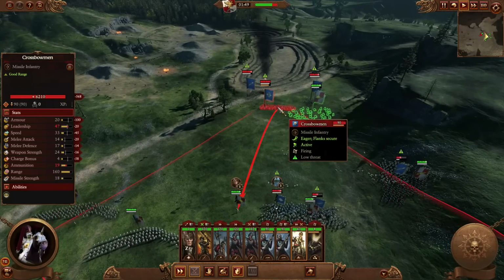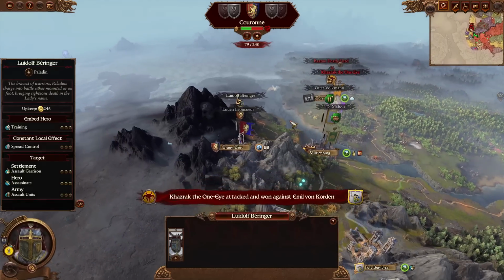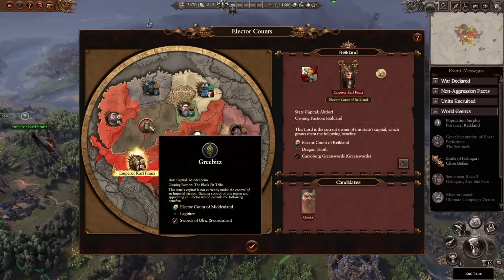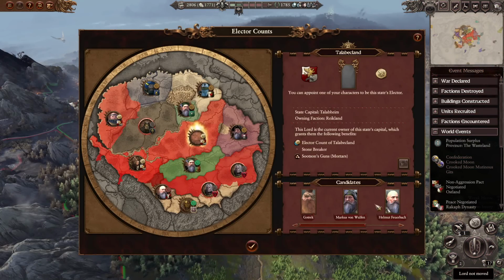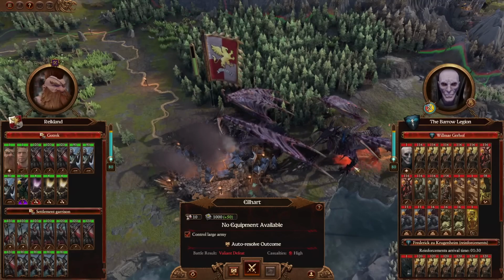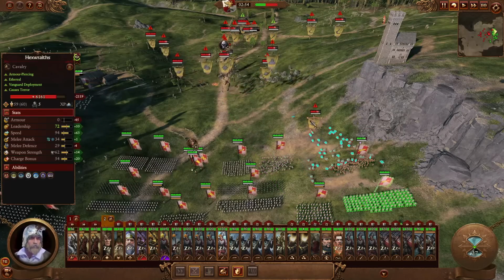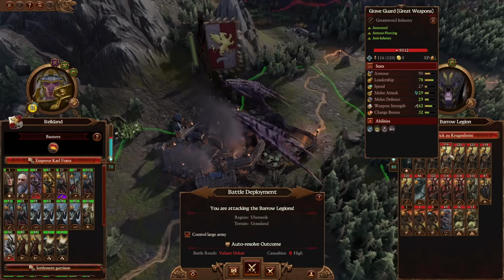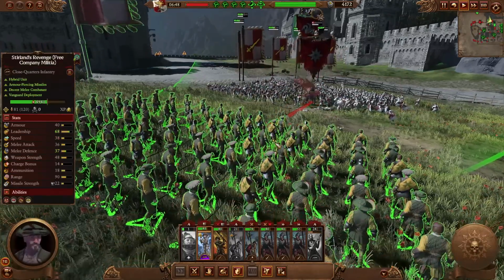Total War: Warhammer III - Ultimate Crisis Mode - It's The End Of The World As We Know It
Total War: Warhammer III returns with the utterly ludicrous Ultimate Crisis Mode, allowing me to enjoy being utterly annihilated by vast hordes of hugely superior enemy troops...